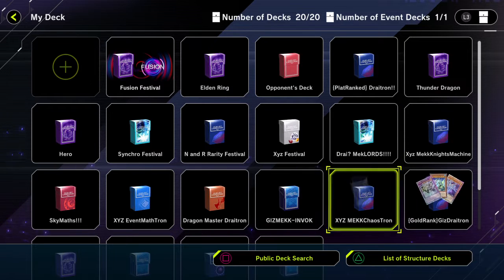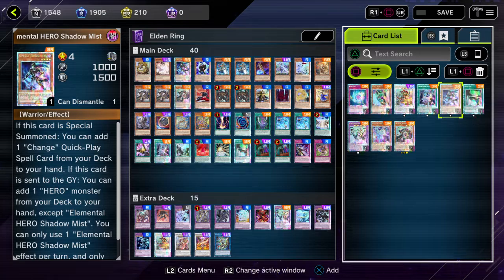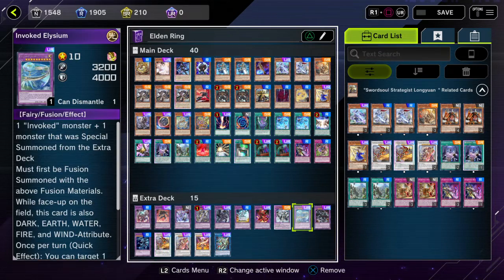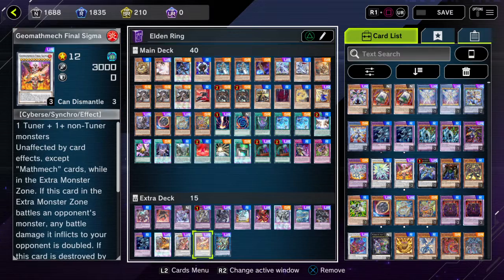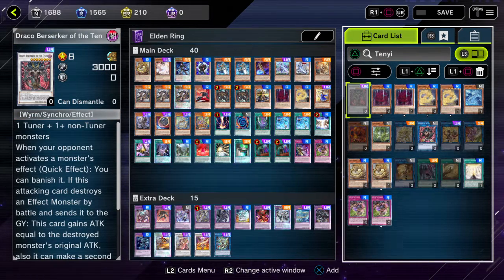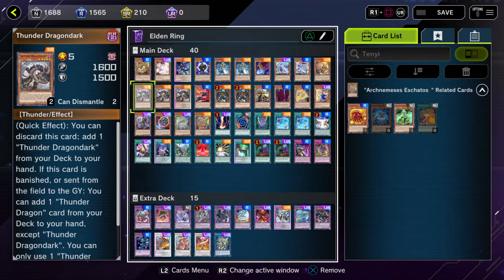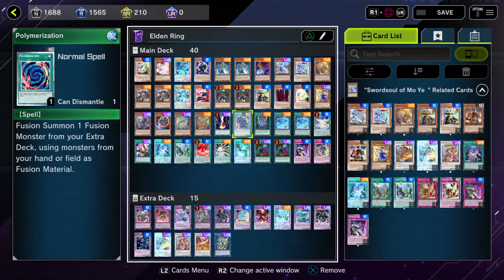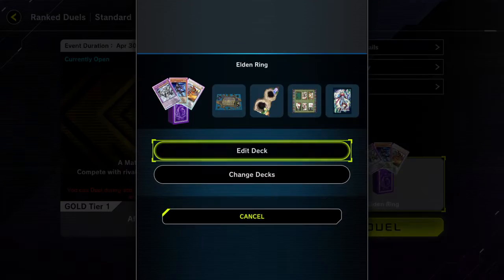Yu-Gi-Oh! Master Duel_ELDEN RING Deck Profile